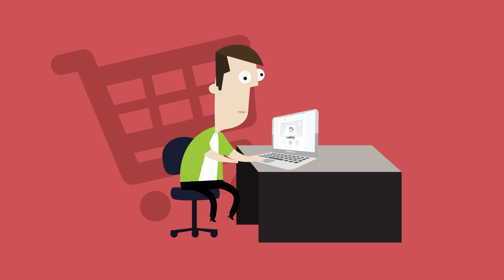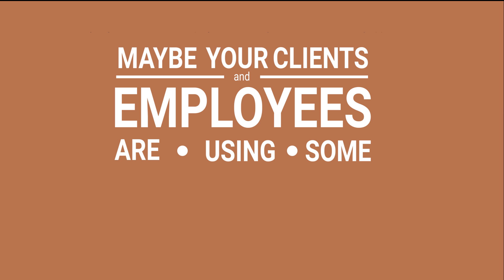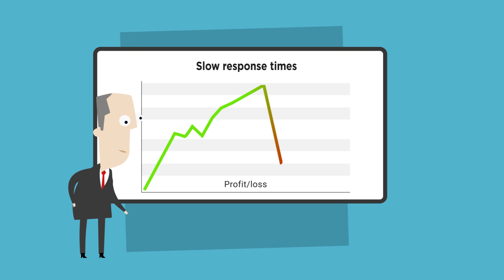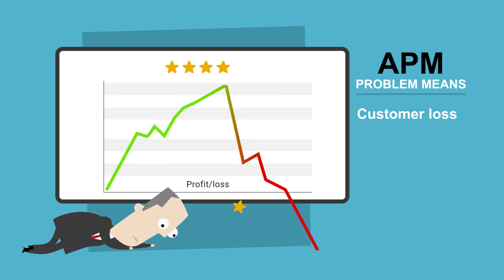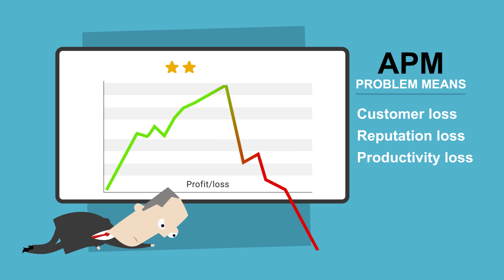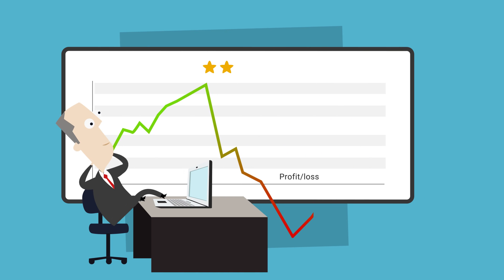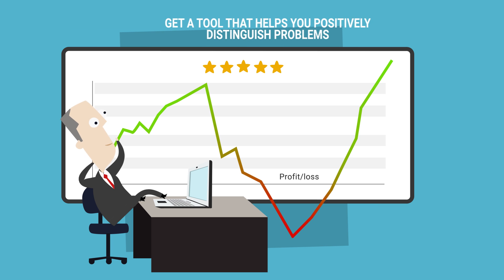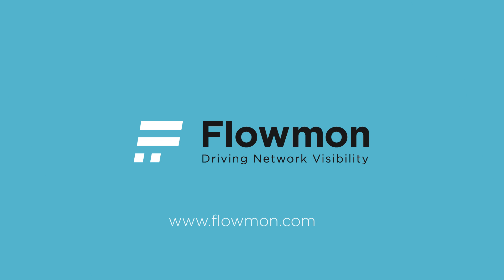Flowmon Application Performance Monitoring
Availability problems, slow response times, configuration issues. All of this can affect customer's satisfaction, reputation and productivity of your business. Learn more about Flowmon APM, an elegant solution which helps to discover application performance issues before your business does.